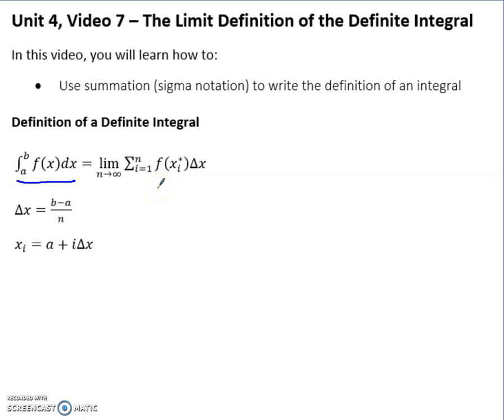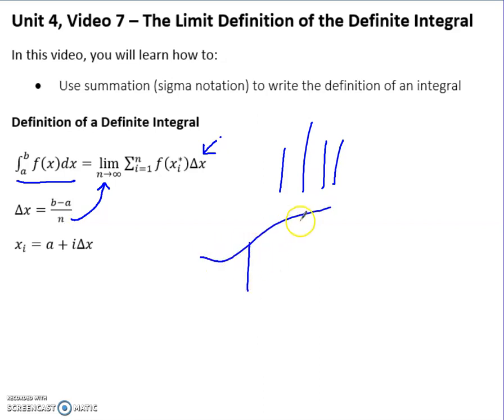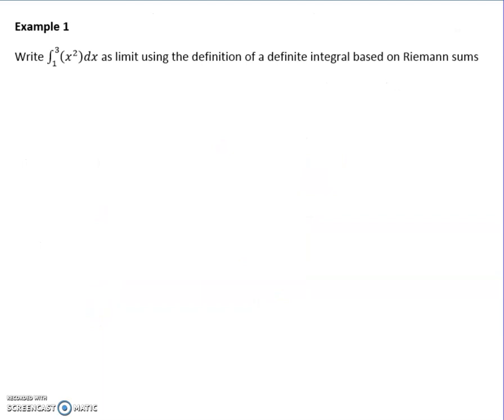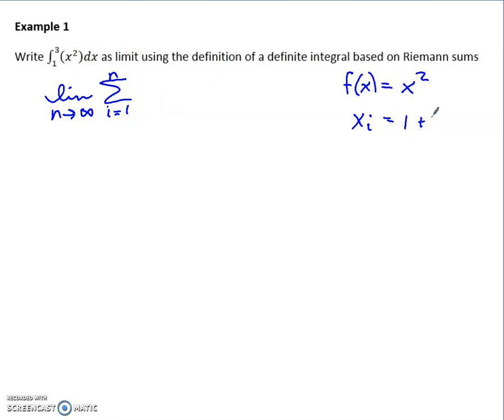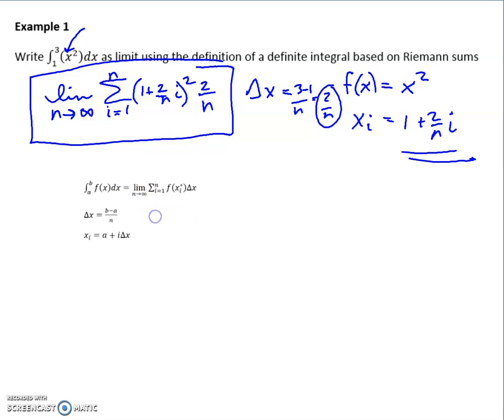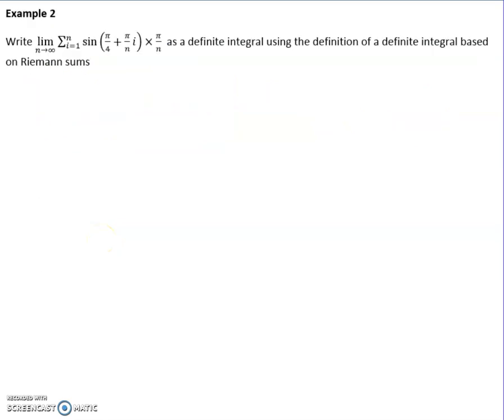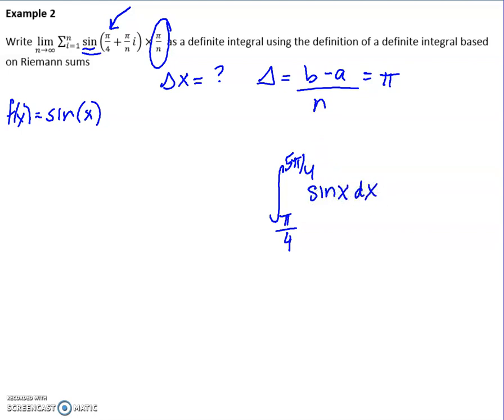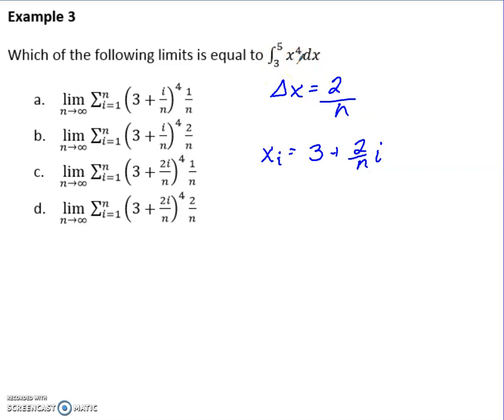Unit 4: Video 7